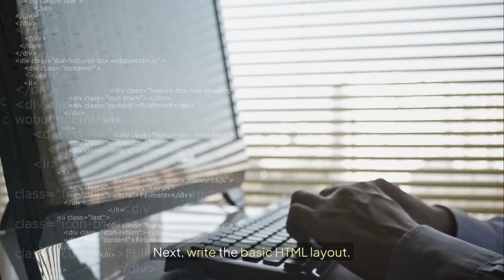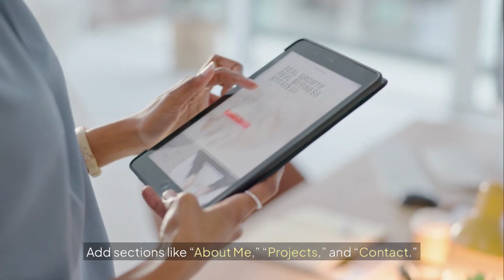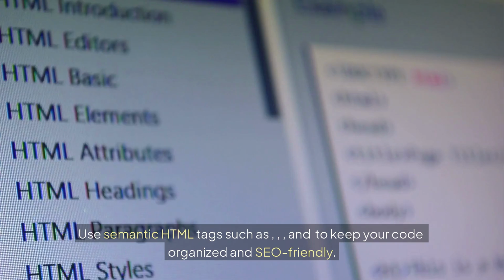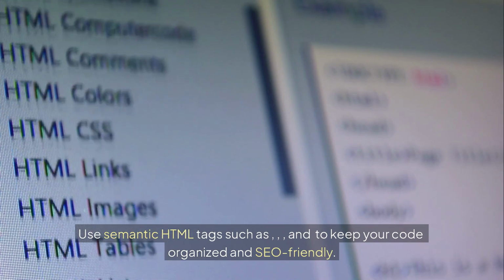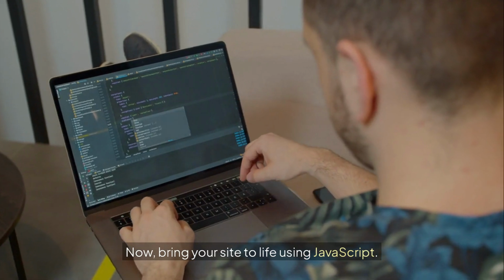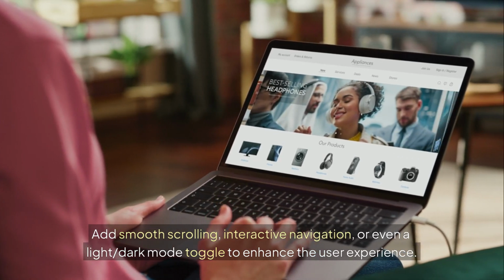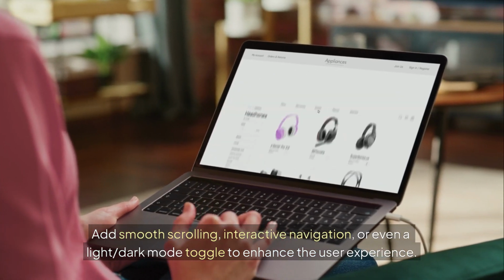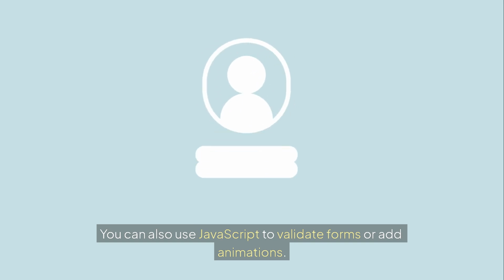Build a Stunning Portfolio Website with HTML, CSS & JavaScript | Step-by-Step Tutorial for Beginners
Welcome to Regroup Technology LLP! In this video, we learn how to create a professional portfolio website from scratch using HTML, CSS, and JavaScript in just 1.5 minutes! This quick yet comprehensive tutorial by Regroup Technology LLP walks you through setting up your project folder, writing clean semantic HTML for SEO, styling with responsive CSS, and adding interactive elements with JavaScript. Discover tips for personal branding, mobile-friendly design, and enhancing user experience. We also cover free deployment options like GitHub Pages, Netlify, and Vercel to take your portfolio live. Whether you’re an undergraduate, postgraduate, academic professional, or IT enthusiast, this guide will help you showcase your skills and projects effectively. Keep updating your portfolio to reflect your growth!